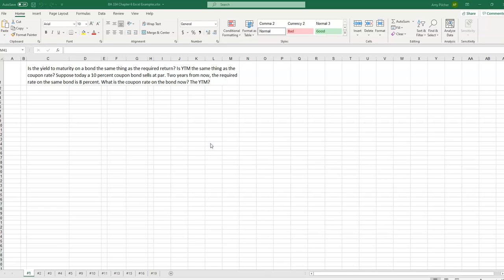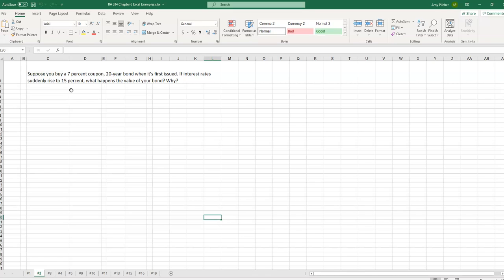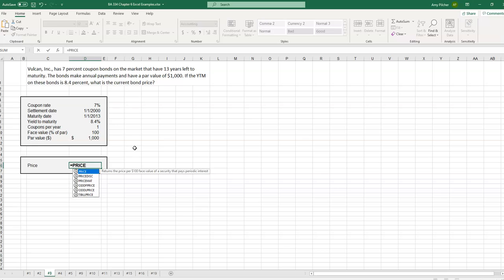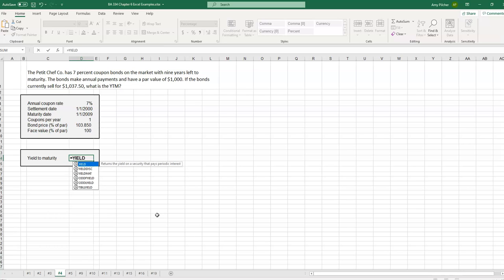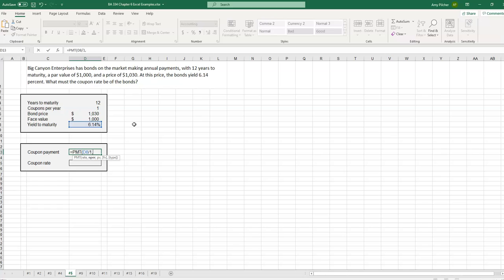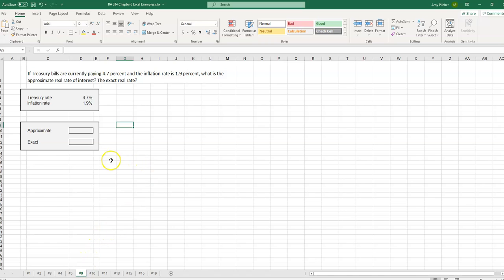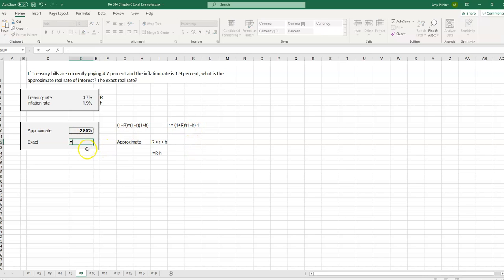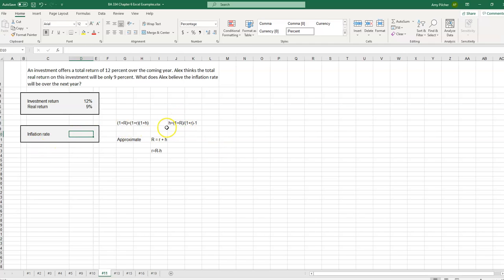BA 334 Chapter 6 Examples Video 1